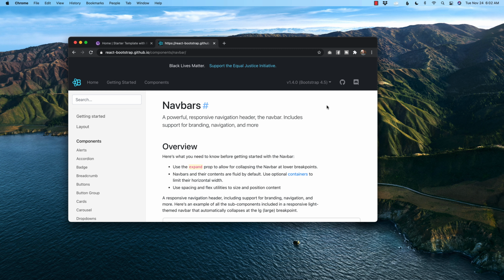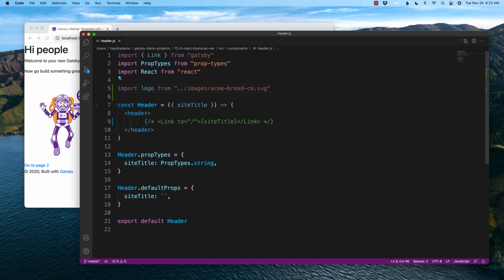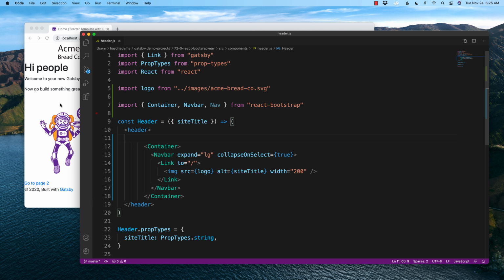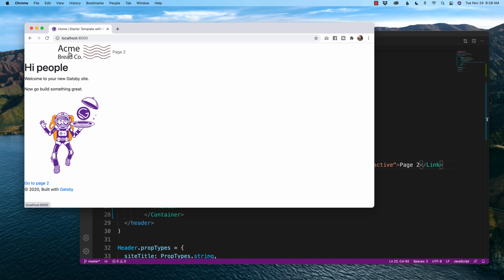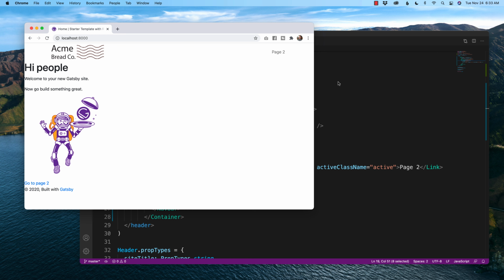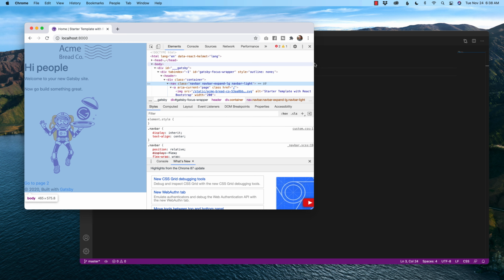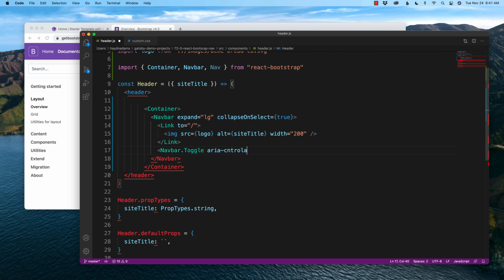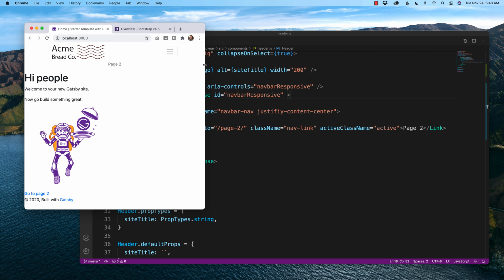3 Ways to Create a React Bootstrap Navigation Bar in Gatsby JS // Gatsby JS Tutorial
Leverage React Bootstrap and setup 3 navigations in Gatsby. We will leverage both React Bootstrap and vanilla (get) bootstrap as we have you use Gatsby's Link component.

In this video, you'll explore how to setup your navigation with the text on the left, the right and below the logo in the center of the design. In each design, attention is paid to the responsive design when it gets to the mobile framework.

Table of Contents:
00:00 Introduction
00:46 Setup
01:32 Establishing a Container & bringing in a logo
03:49 Setting up the navigation on the left
09:41 Setting up the navigation on the right
12:07 Centering the navigation (including on mobile)
21:09 In Conclusion

Thanks!
Haydn